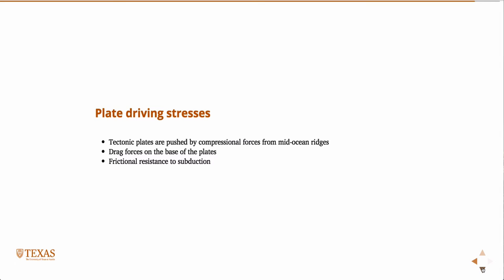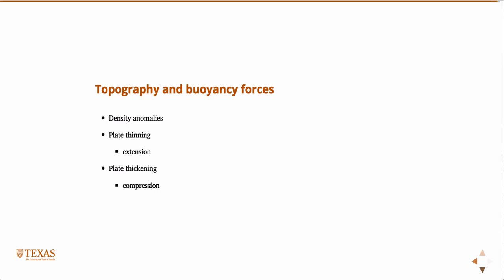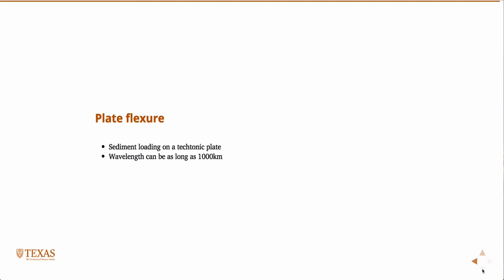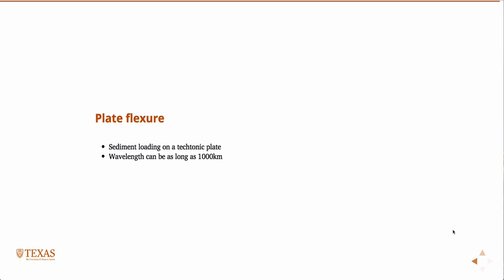Sources of stress in Earth